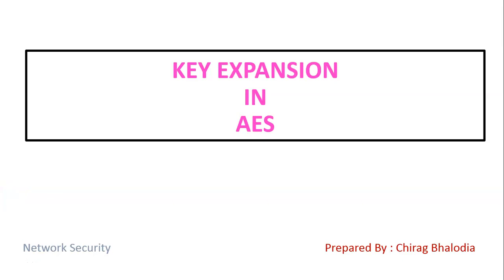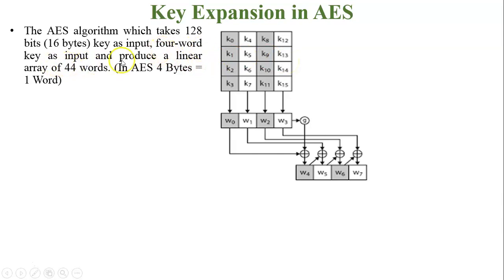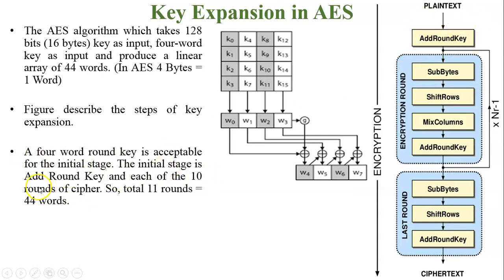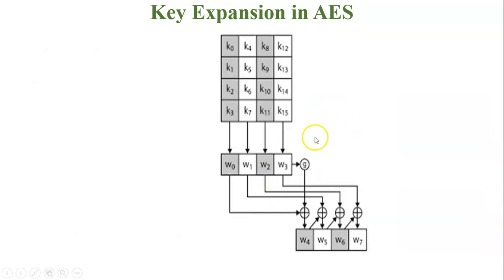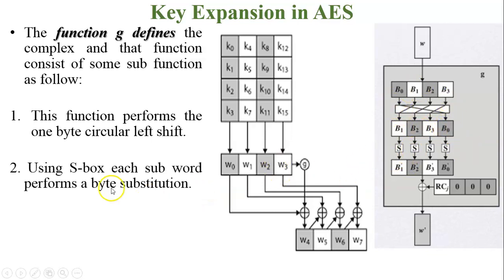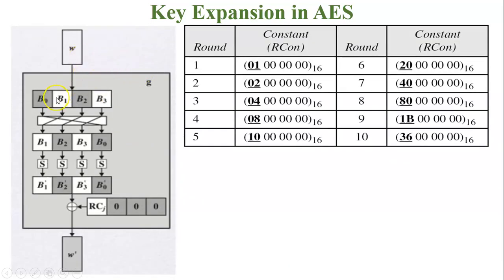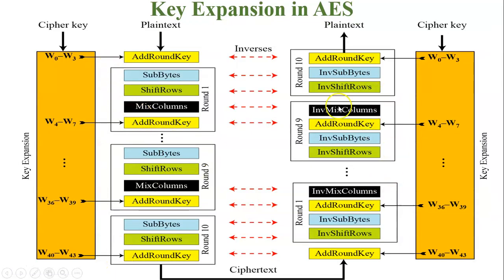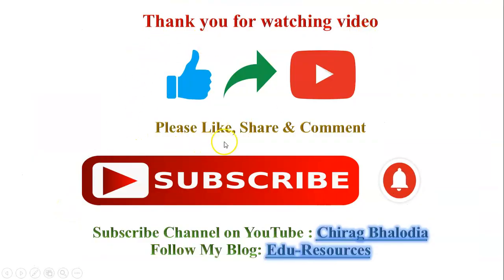Key Expansion in AES | Round Constant and g function in Key Expansion in AES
In this video, I have covered key expansion process of AES algorithm. How addroundkey steps will work in AES algorithm. If you are watching Key Expansion in AES then you can easily understand the AddRoundKey step of AES.

How round constant can calculate in key expansion process of AES.